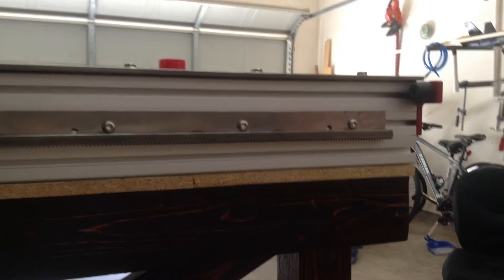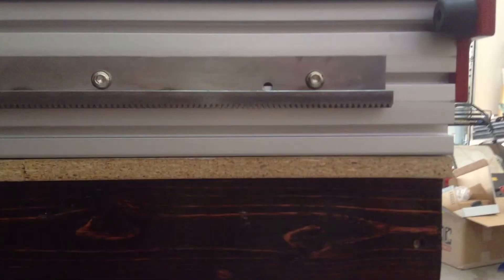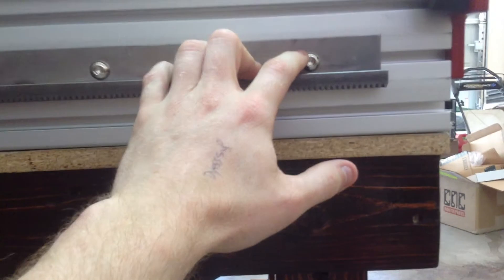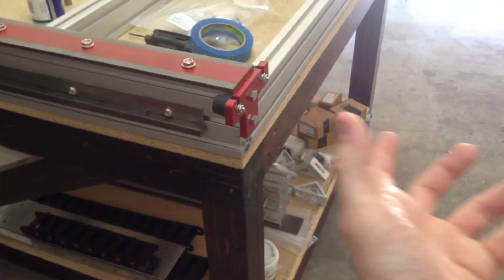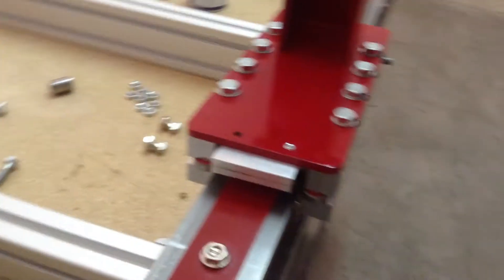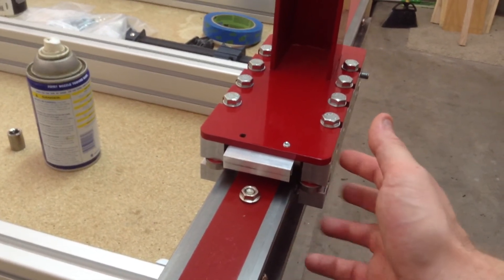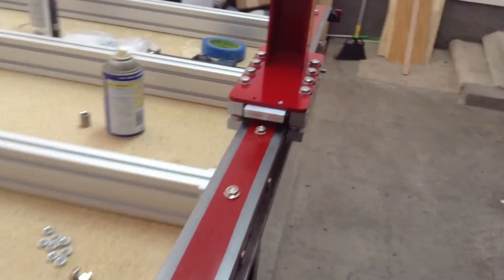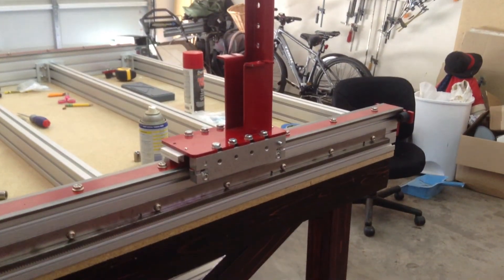Chuck's CNC Router Parts Build Log #3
Build Log #3 talking about the pro rack (52") mounting aswell as some aspects of the linear carriages